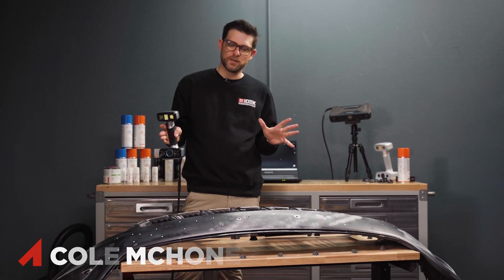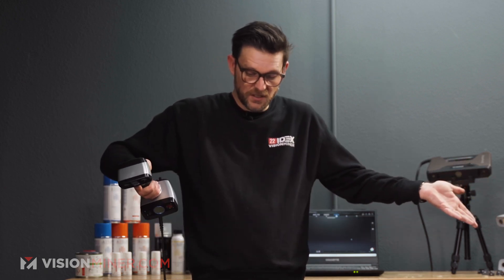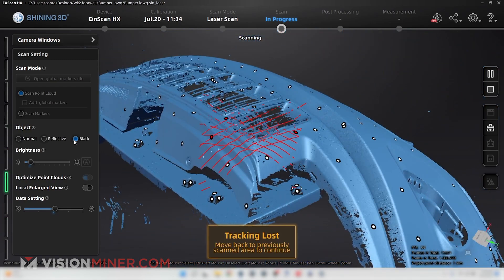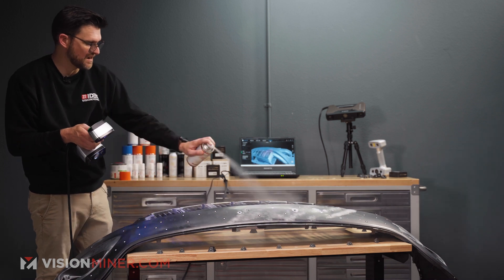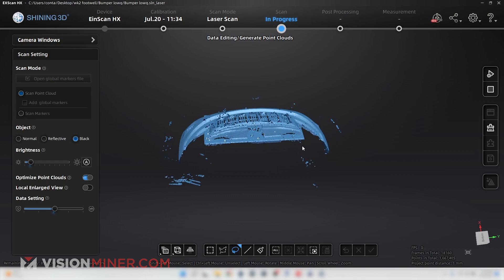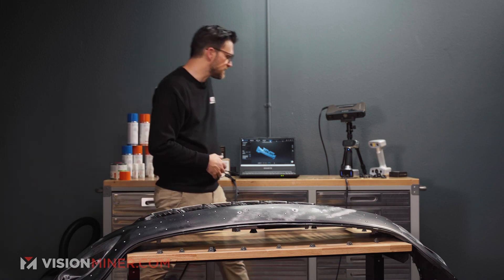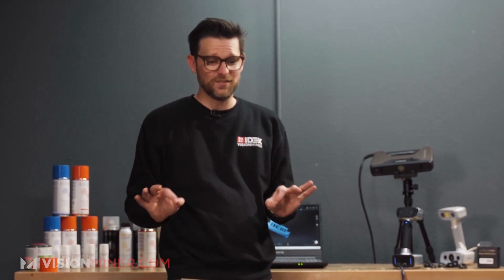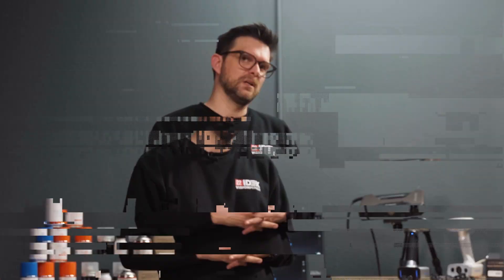Jeep Bumper 3D Scan - Vision Miner 3D Scanning Workflows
Today Cole shows you how easy it is to 3D scan large objects such as this Jeep bumper with the help of scanning markers and AESub, both of which can be purchased

The Einscan HX is one of our favorite scanners here at Vision Miner and today, Rob is going to show you how to utilize the high resolution 0.05mm laser scanning mode to scan intricate details.

The Einscan HX combines blue led and lasers, enabling a wider array of "scannable" objects, most notably the scanner has little to no issues when scanning dark or highly reflective objects which are notoriously difficult for pattern based 3D scanners like the Pro HD. The HX is highly accurate as well boasting a minimum point distance 0.05 mm and accuracy up to 0.04 mm under Laser Scan. Scanning is quick and efficient with up to 1,200,000 points/s, and multiple blue laser lines under Laser Scan Mode making scanning of most objects take only minutes for reverse engineering, CAD/CAM, 3D printing, etc. The design is compact and ergonomic, making it easily transportable with the included hard shell protection case. On top of all this the HX comes with a built-in color camera which means it supports full color texture capturing and tracking by texture.